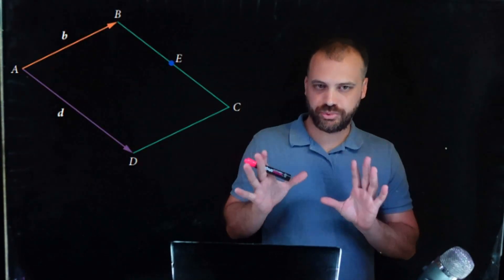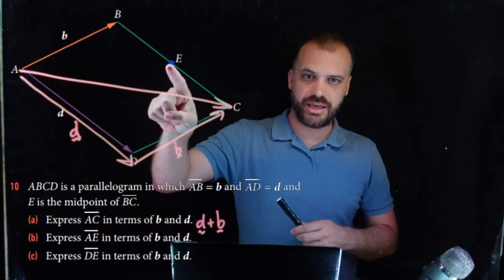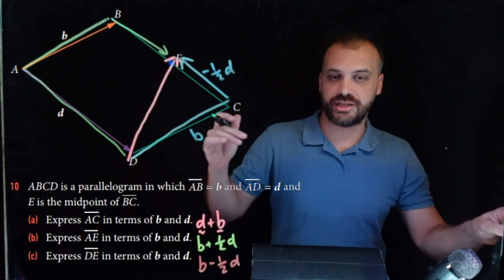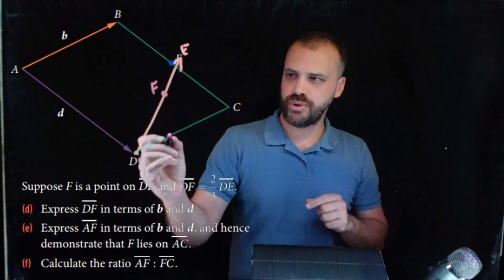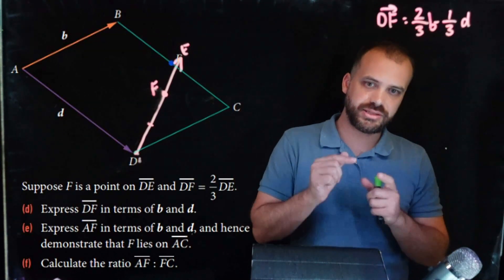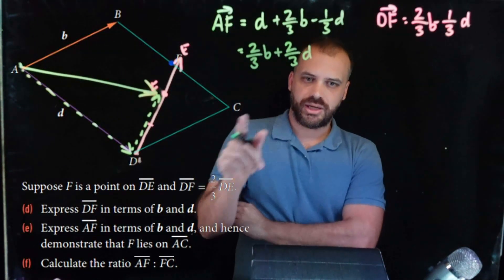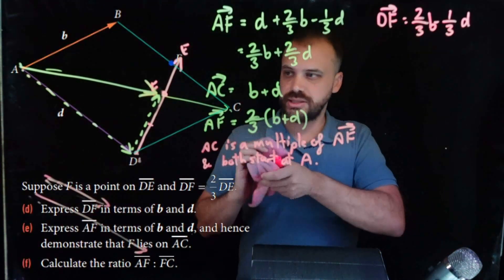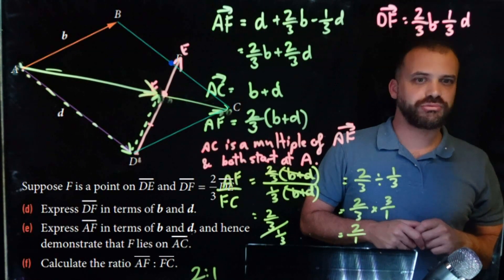Vectors Proof: A fun parallelogram proof style question